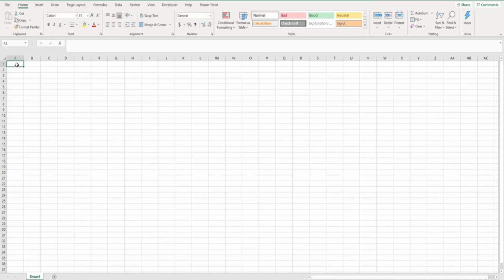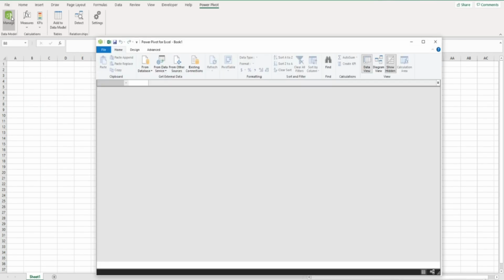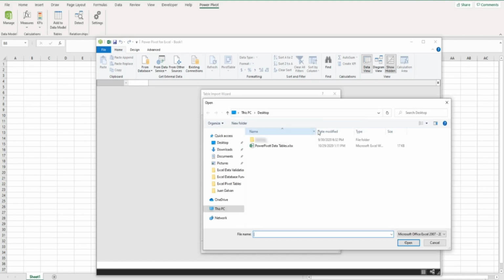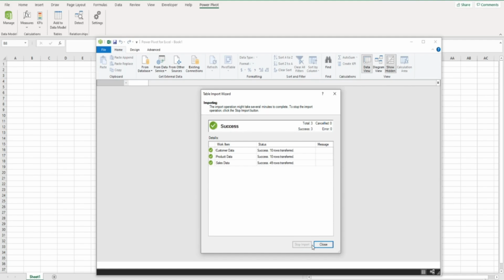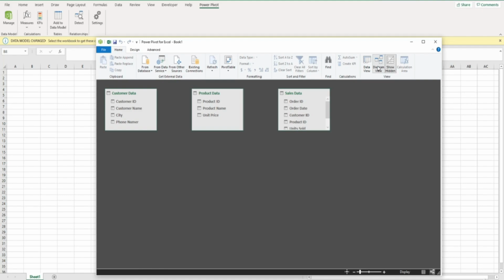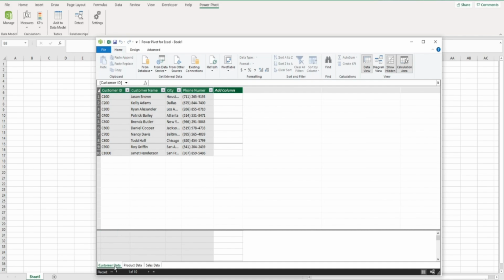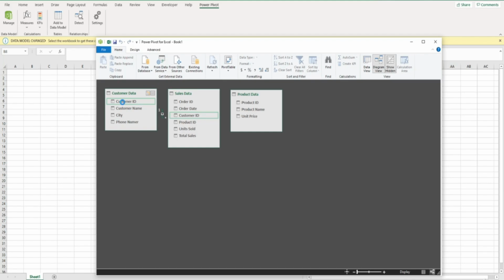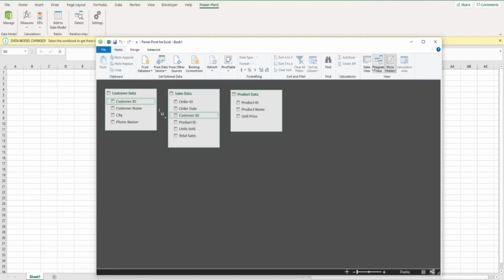Data Table Relationships with Power Pivot: How to link data tables in Excel with Power Pivot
Learn how to link data tables using Power Pivot in Excel. Create powerful Pivot Tables that filter data across different sources.

How to link data tables in Excel with Power Pivot?
Why use Power Pivot to create relationships between data tables?
What is the purpose of creating data relationships in Power Pivot?
When should you establish relationships between data tables in Excel?
Which Excel versions support data table relationships with Power Pivot?
How do data relationships enhance data analysis with Power Pivot?
What benefits come from connecting data tables using Power Pivot?
Ready to learn data modeling with Power Pivot? Explore now!
Why are data relationships crucial for powerful data filtering?
How can Power Pivot simplify data table connections in Excel?

Power Pivot
Excel Data Model
Data Relationships
Data Modeling
Pivot Tables
Data Analysis
Excel 2016
Power BI
Data Filtering
Data Integration
Excel Add-In
Excel Power Tools
Data Connection
Data Visualization
Excel Tutorial